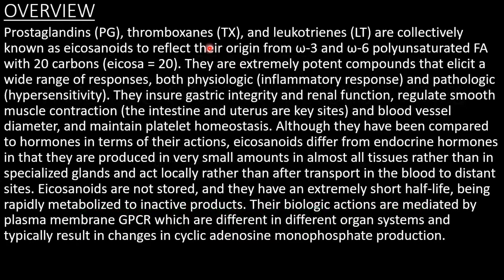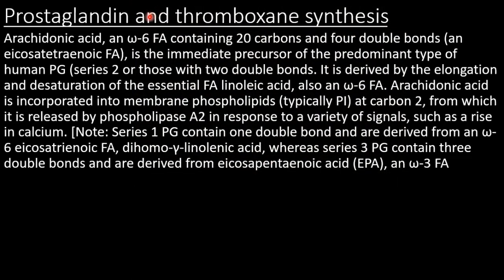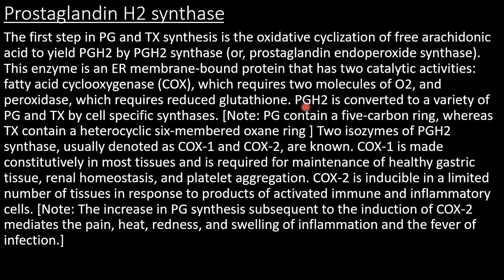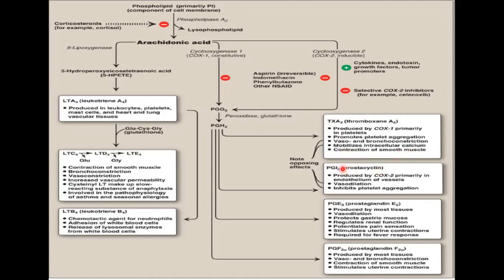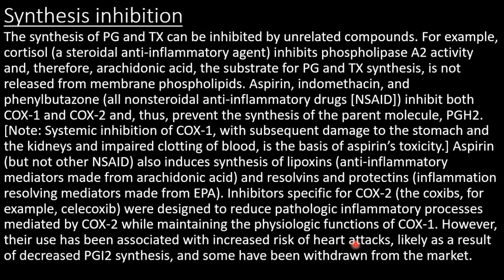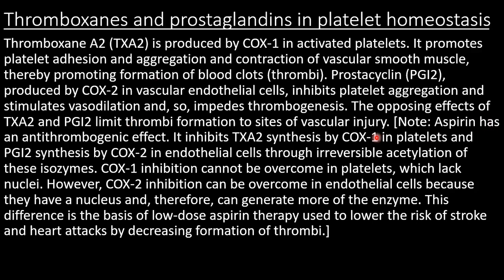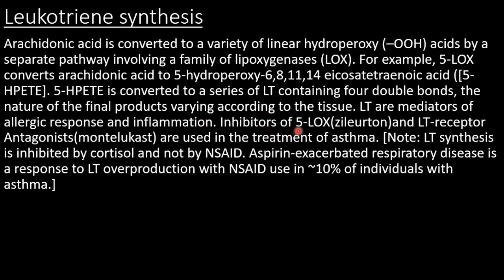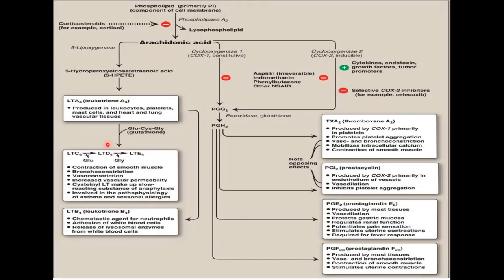EICOSANOIDS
PROSTAGLANDINS AND THROMBOXANE SYNTHESIS
PLATELET HOMESTASIS
LEUKOTRIENE SYNTHESIS